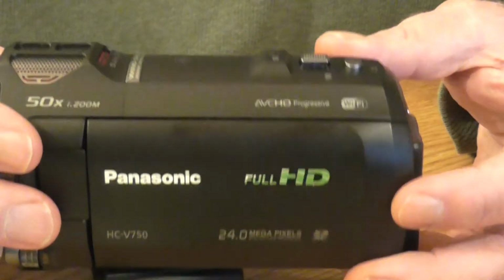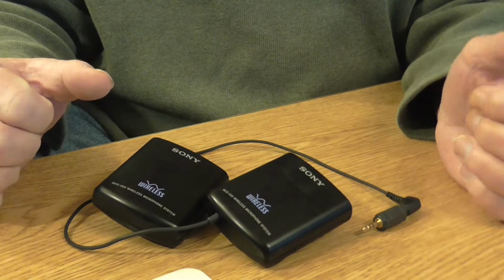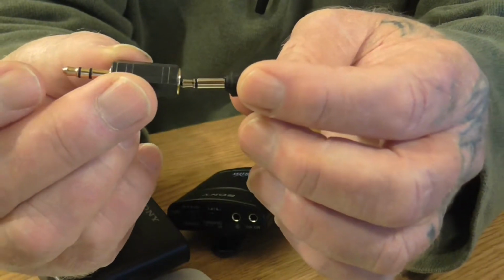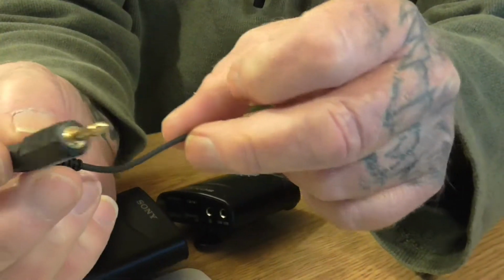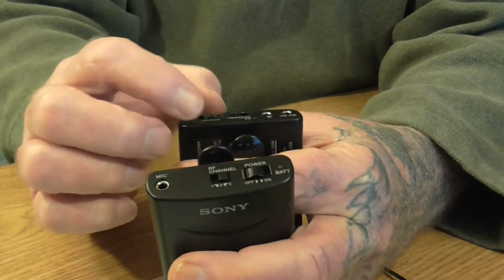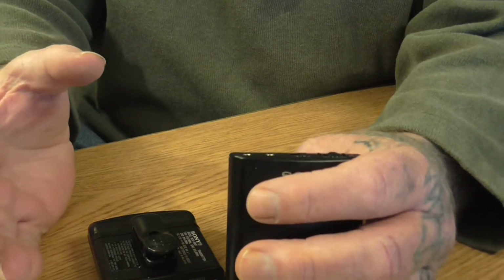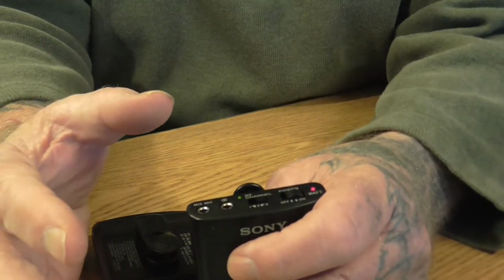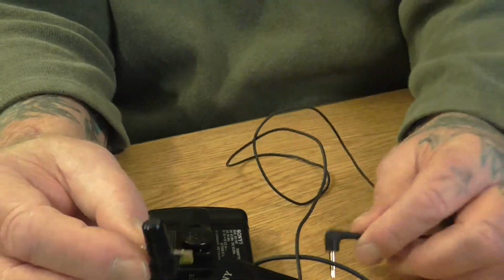Carl Burke Vlog 43 - My New Video Camera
Carl talks about his new video camera the HC-V750 by Panasonic and his wireless microphone by Sony the WCS-999, a short look at.

Time Stamps :
My Camera - 1:07
Wireless Microphone - 3:12
Microphone Jack - 3:52

My Mailing Address:
Carl Burke
8007 Baileys Lane
Pasadena, Maryland 21122